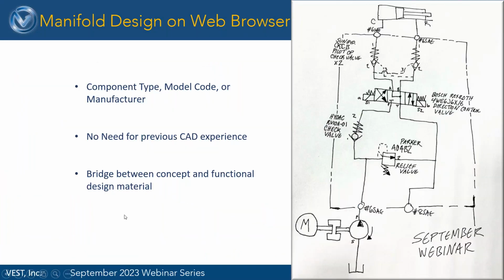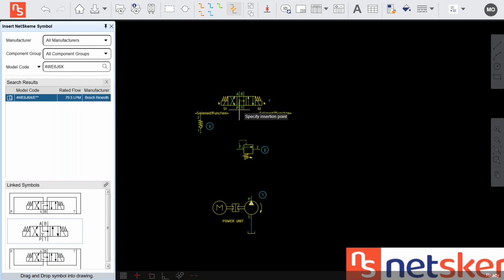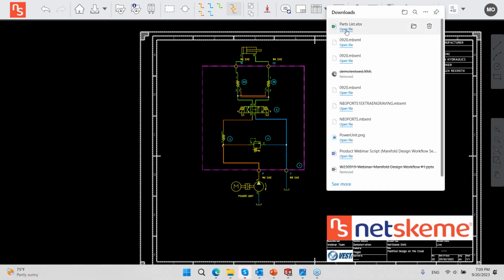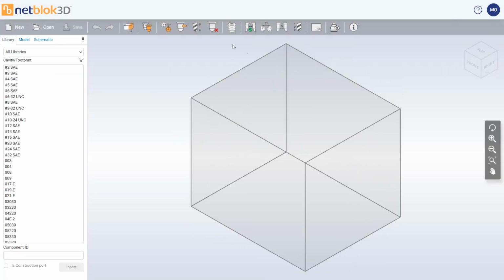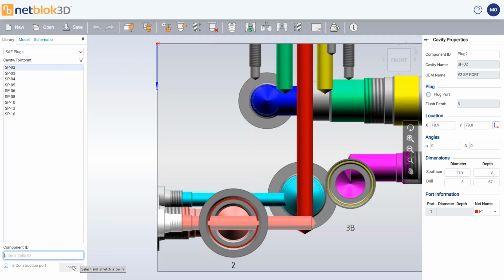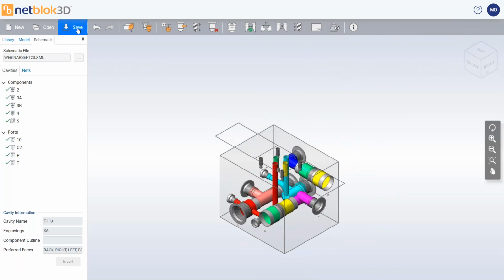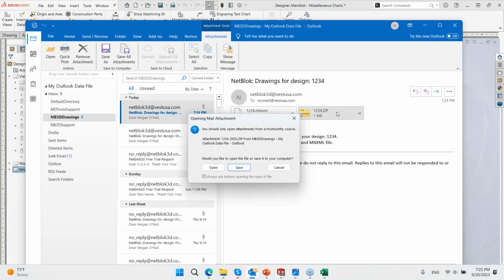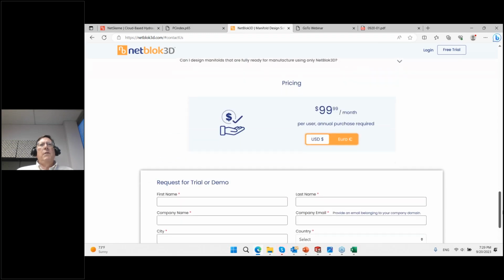Manifold Design Workflow on a Web Browser - Session #2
Join Megan as she uses NetSkeme to transform a schematic concept into a data-rich design document on the cloud. After enriching the schematic with component data, follow along as she lays out a manifold in an internet browser with NetBlok3D, and exports assets that can be shared and opened with other VEST products.

Manifold Design on Cloud by VEST, Inc.